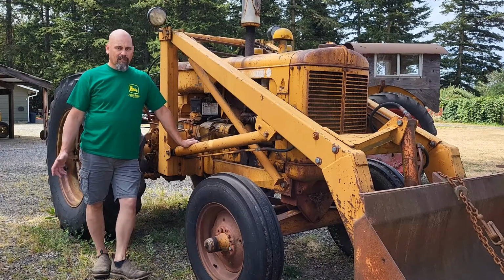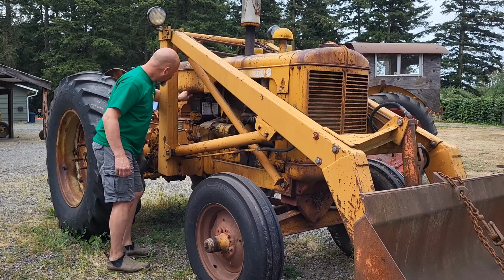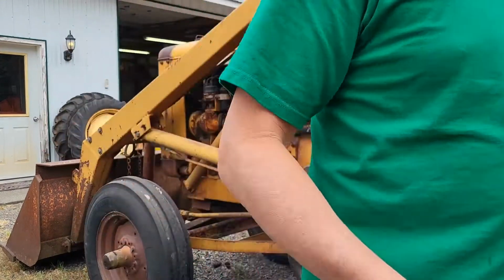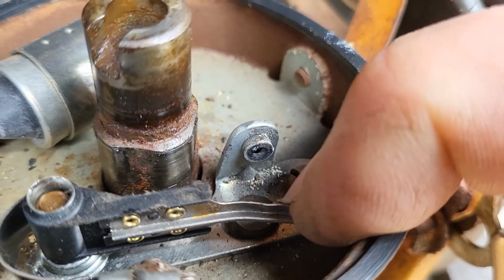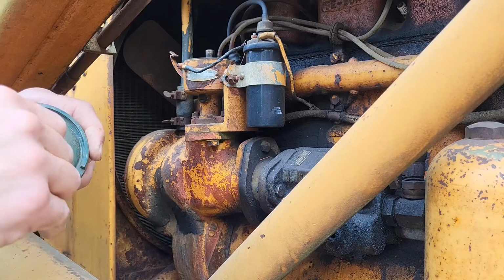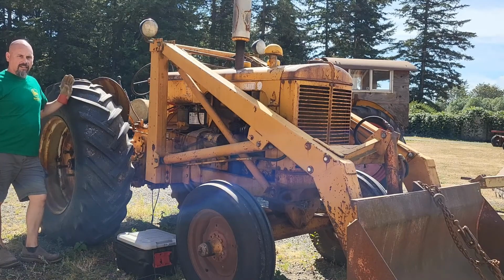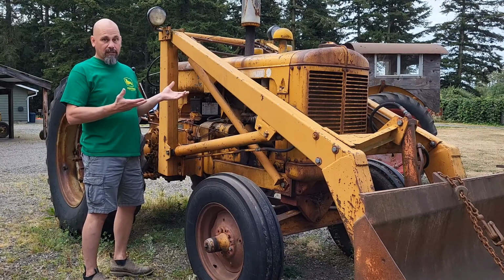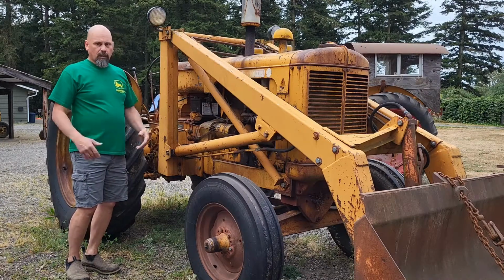Why won't it start (G Moline)? I need to feed hay!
Minneapolis Moline G hasn't been used for a couple of months. No spark, and I need to feed cows!